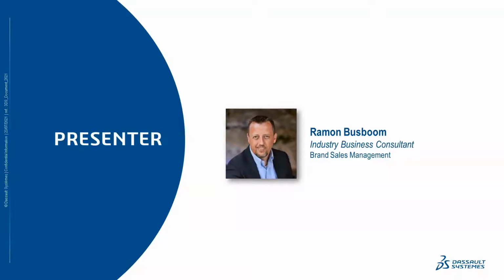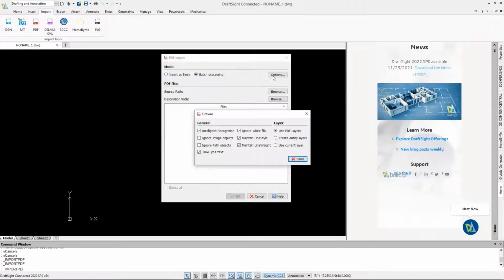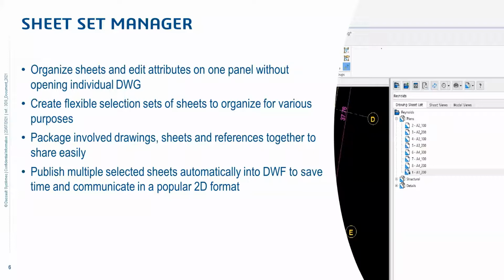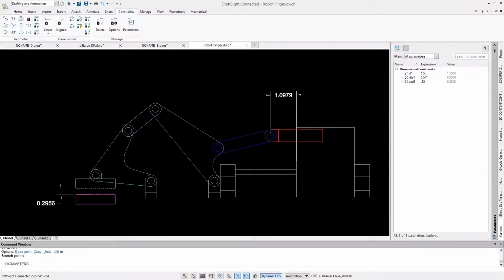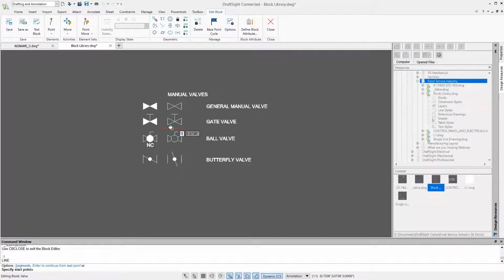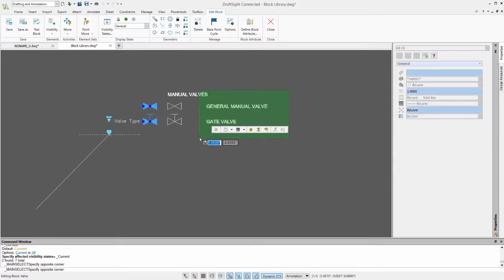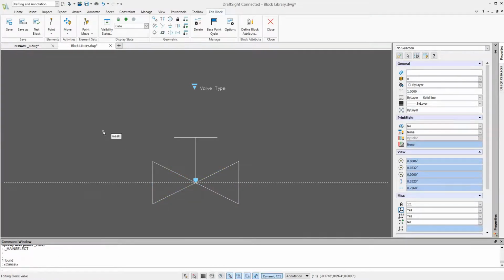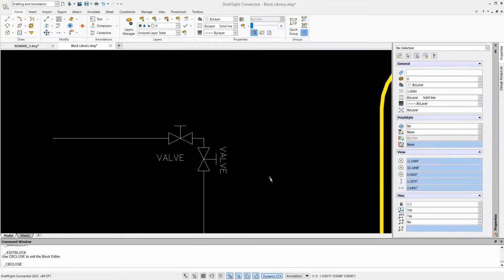What Am I Missing in DraftSight?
Have you ever wondered what you were missing from the most feature rich version of DraftSight? Join us as we go in depth into some of the secrets that DraftSight has that can make an immediate impact on you and your team’s productivity. We will show a real world example of how the small differences between versions can add up to real time savings and improve your daily efficiency.